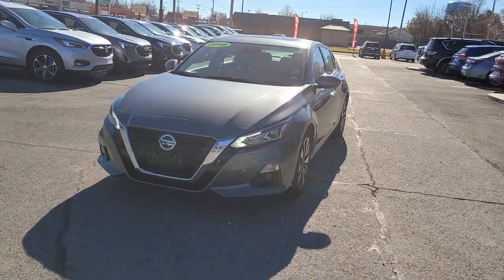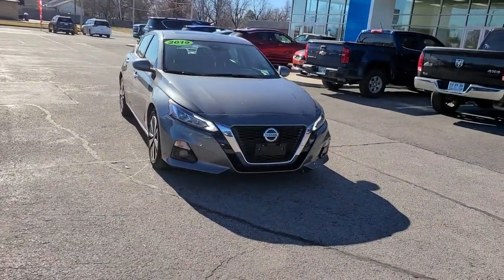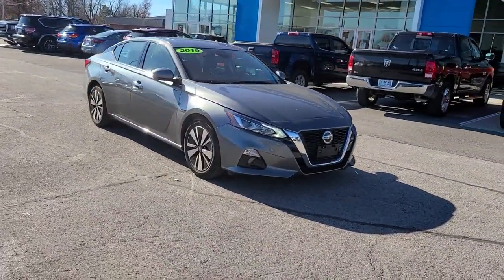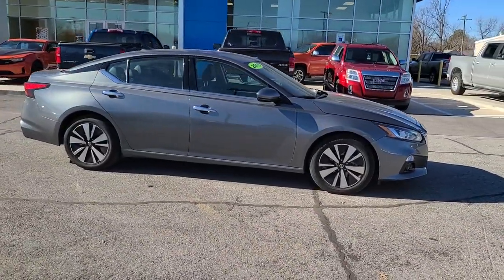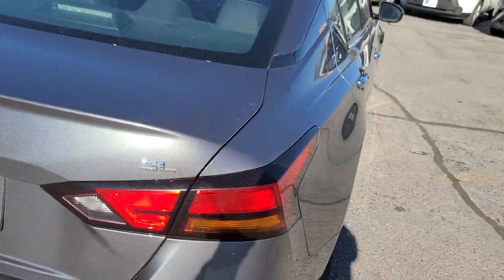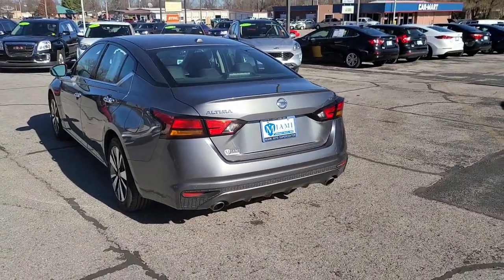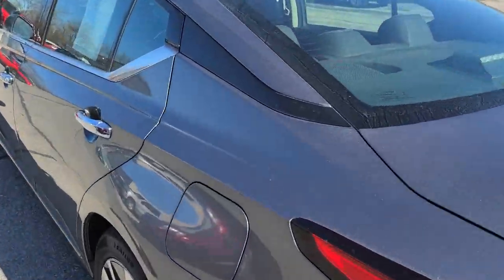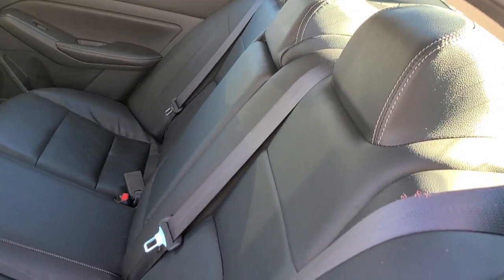2019 Nissan Altima Joplin MO, Vinita, OK, Neosho MO, Baxter springs KS, Miami, OK U302720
Gun Metallic Used 2019 Nissan Altima available in Miami, Oklahoma in Miami Auto Super Center. Servicing the Joplin MO, Vinita Oklahoma, Neosho MO, Baxter springs KS area.
2019 Nissan Altima 2.5 SL - Stock#: U302720 - VIN#: 1N4BL4EV5KC229549